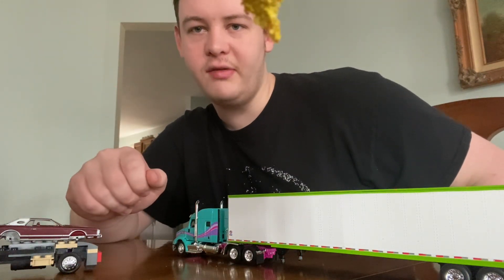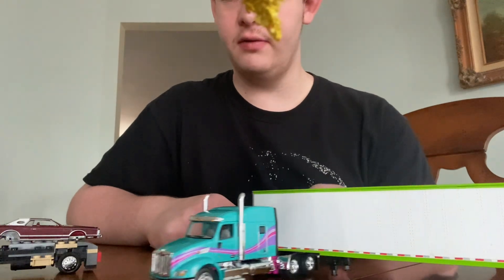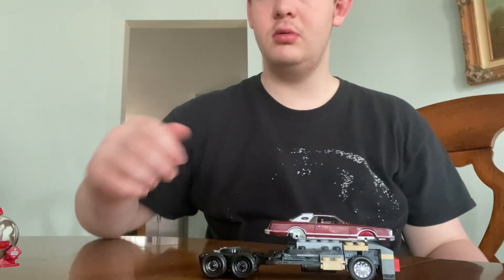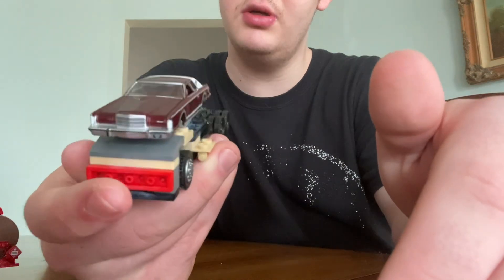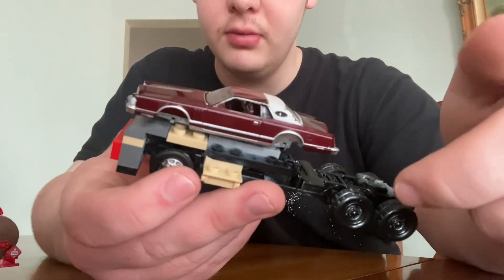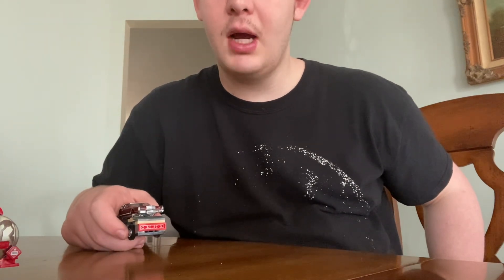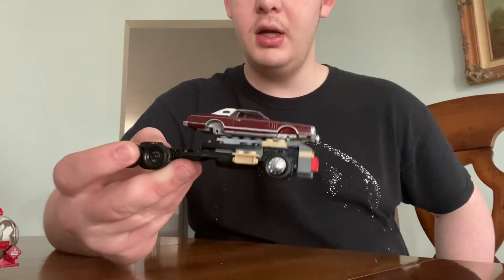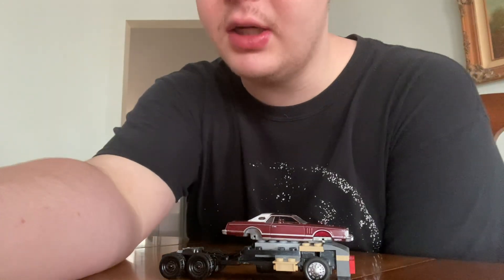1:64 scale Lincoln Continental MK5 on a semi truck chassis